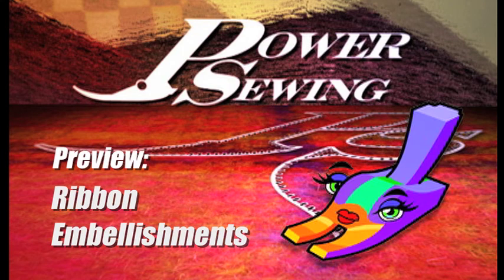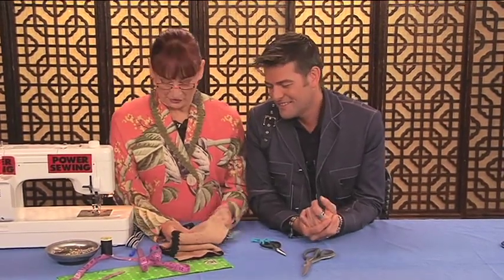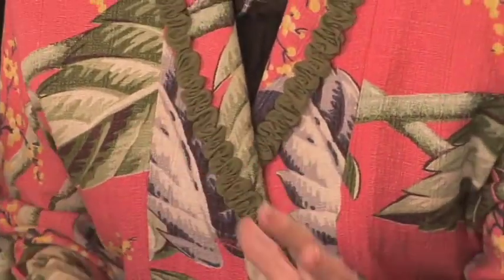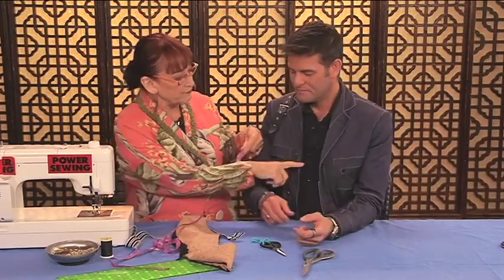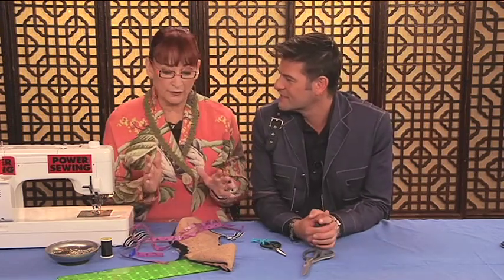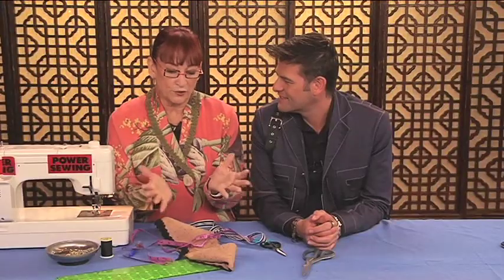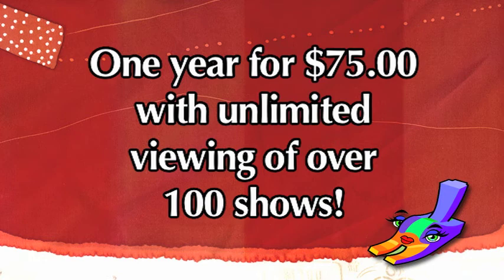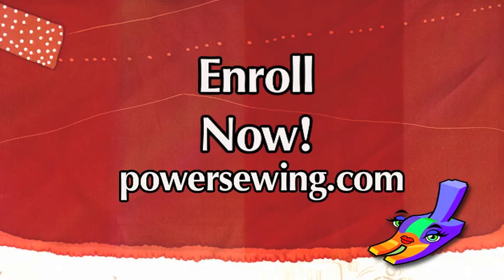Power Sewing WebTV Preview Episode 113: Ribbon Embellishments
Watch Sandra show Ron how to create 3-dimensional embellishment from flat ribbon!  This technique adds so much to a garment and is the perfect solution when no piping or trim seams to look quite right.